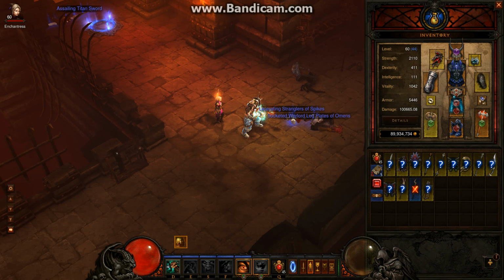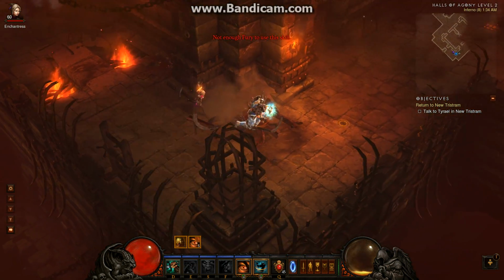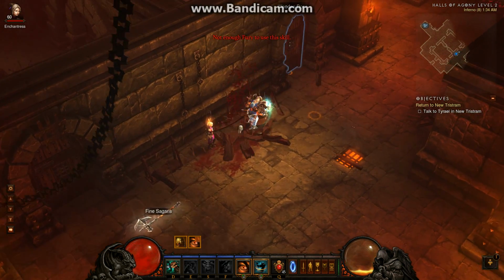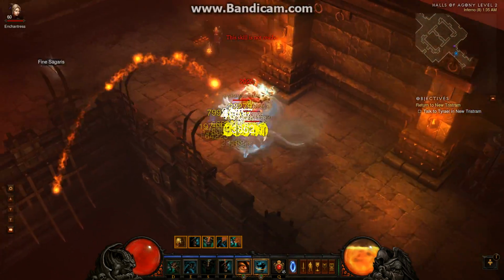Diablo 3 Whirlwind Beginners Guide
Basic look at what has worked for me playing the Barbarian class in Diablo 3

 Whirlwind Mechanics

Gearing, Playing advice